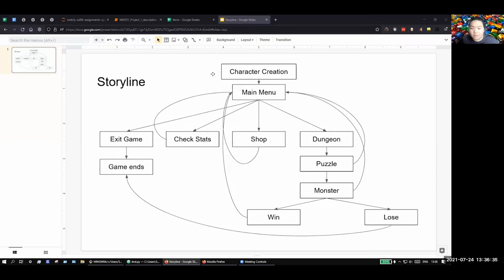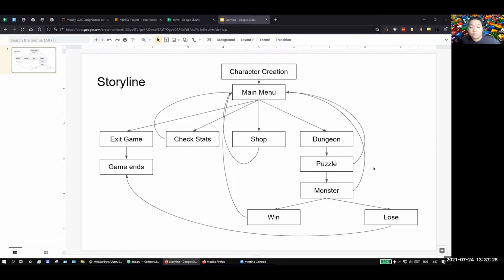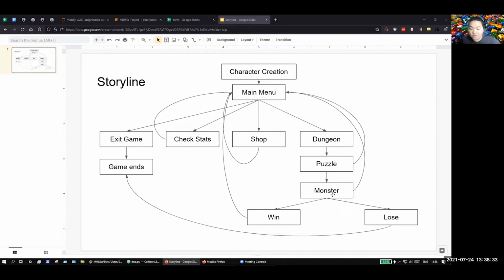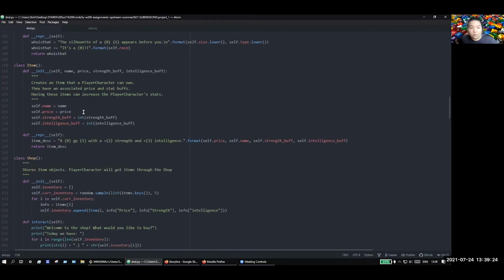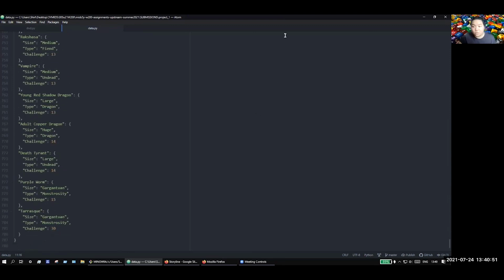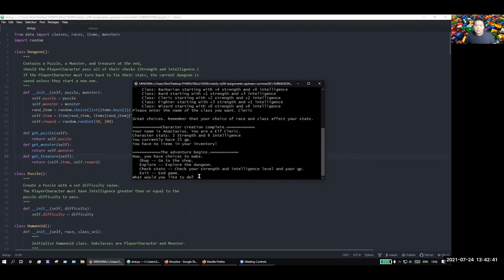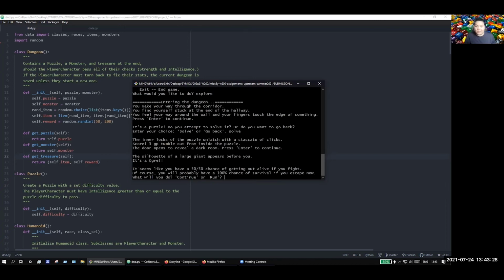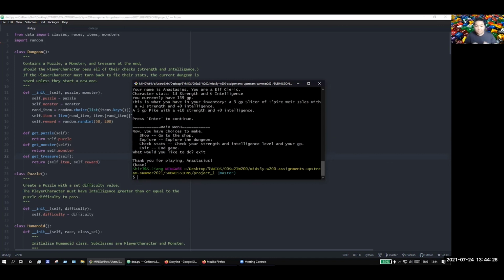Dungeons & Dragons: A simple interactive, text-based game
UC Berkeley 5YMIDS DATASCI W200 Project 1
A text-based D&D RPG game using object oriented programming in Python.